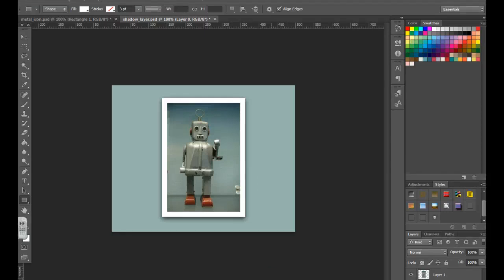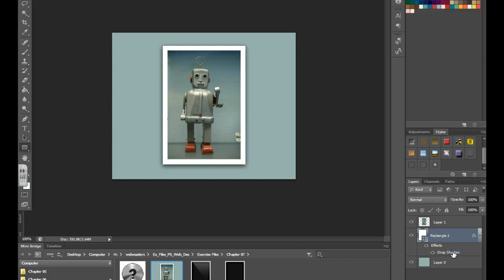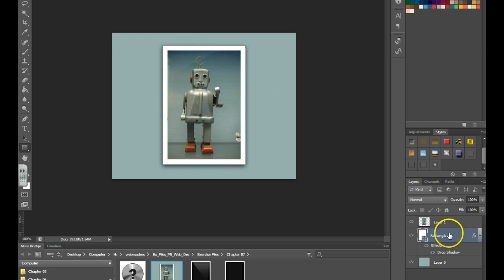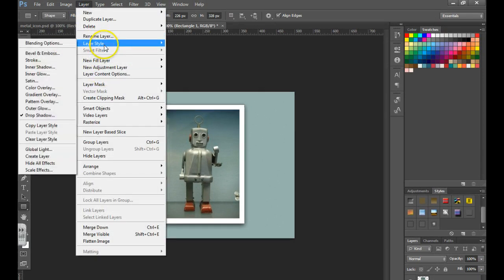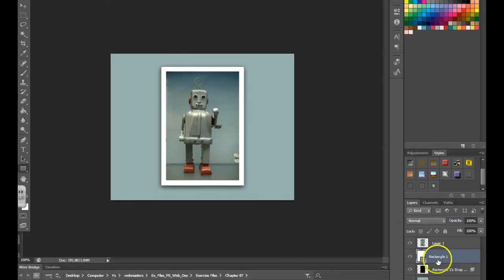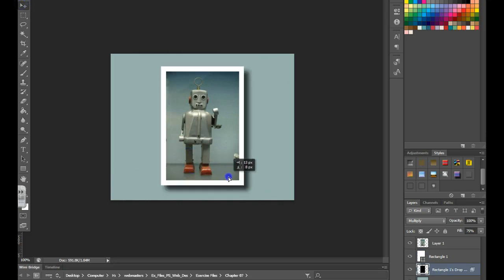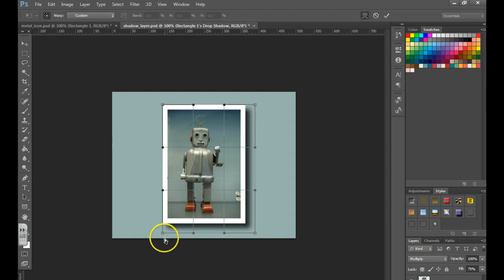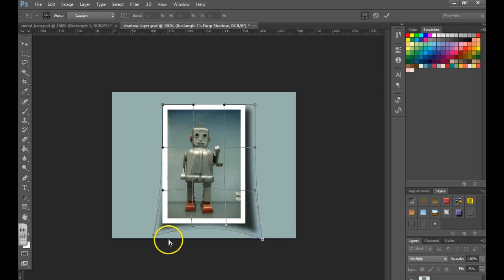Saving Effects to a new layer in Photoshop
Saving Effects to a new layer in Photoshop CS6